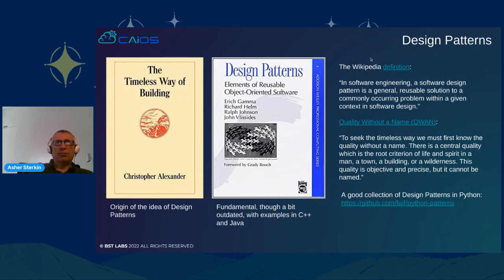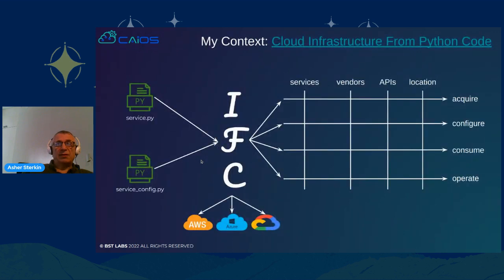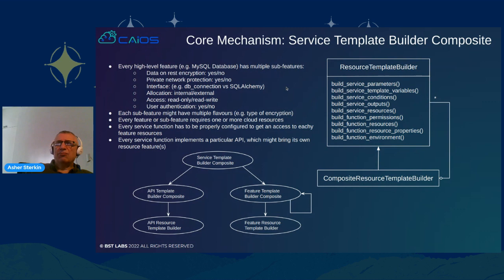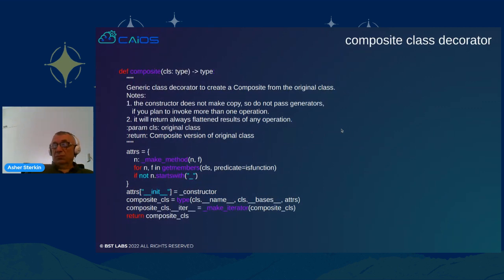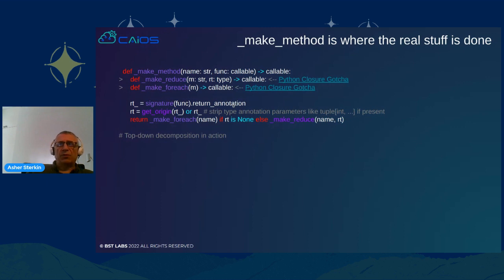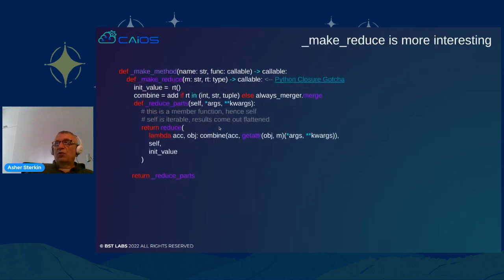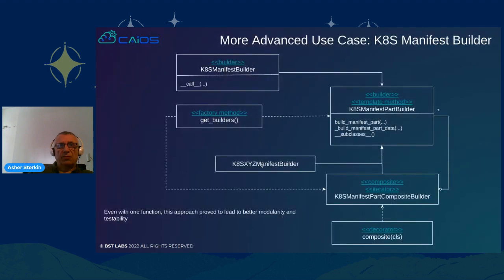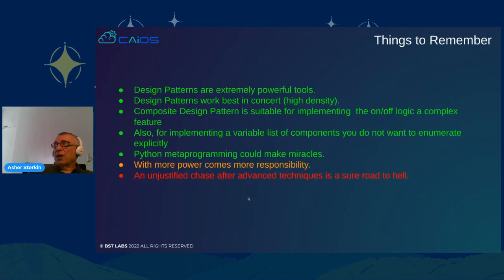Pyjamas 2022 - Asher Sterkin - Generic Composite in Python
Generic implementation of the Composite Design Pattern in Python described. Initial problem statement, rationale of chosen path and implementation details presented.